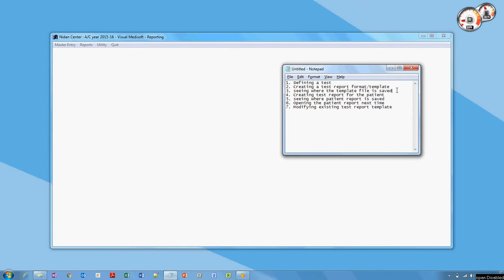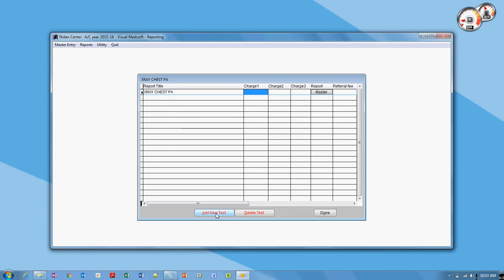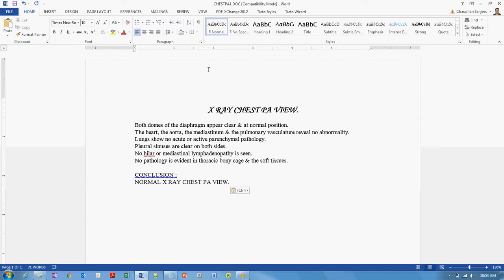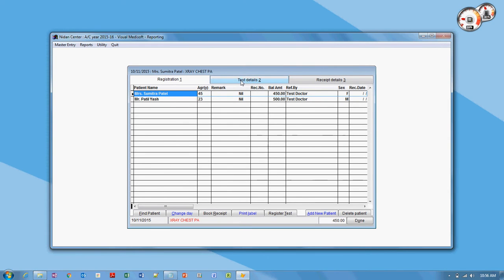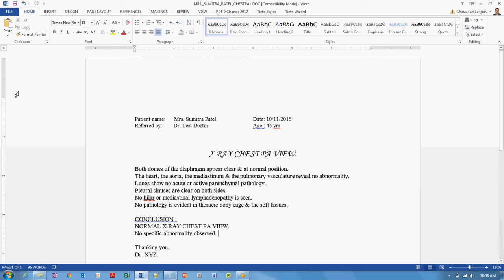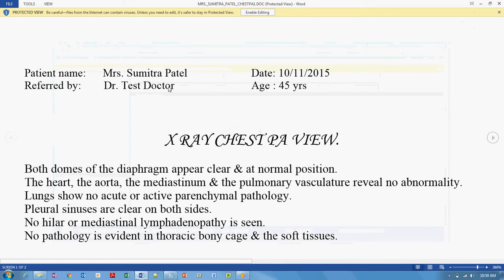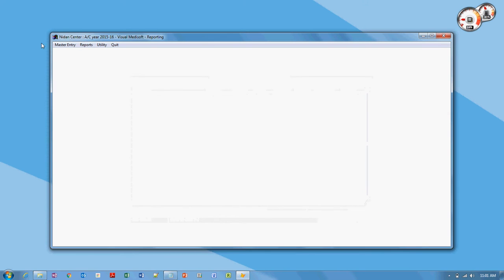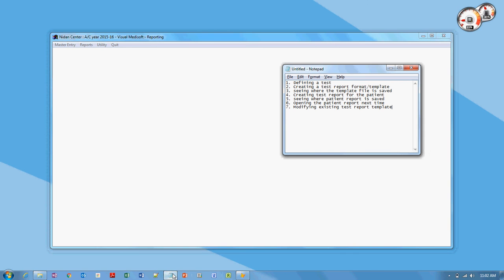How to create report formats in Visual Medisoft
TRY THE PRODUCT FREE FOR A MONTH.